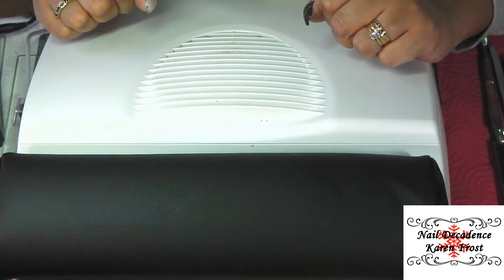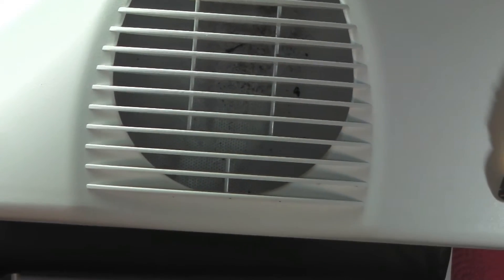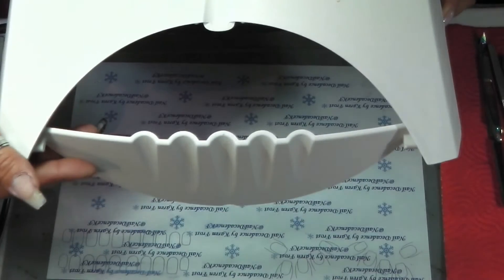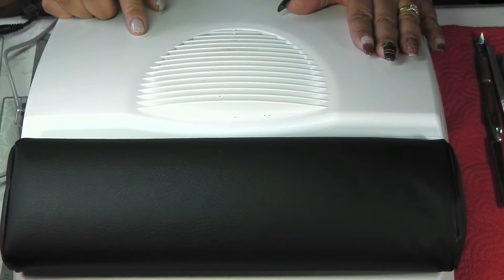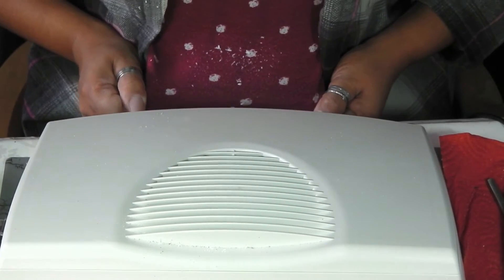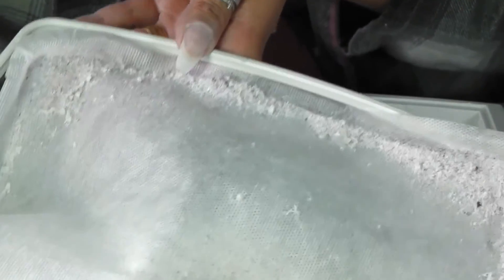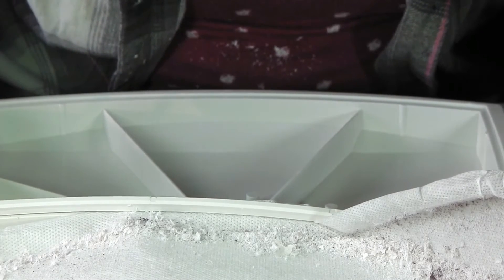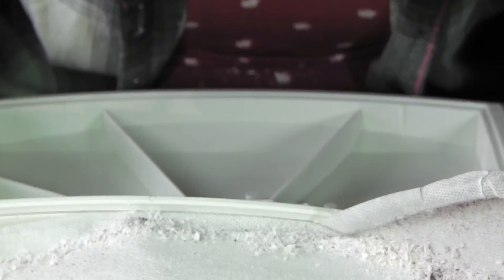Review | Air Booster | Worth it? | Nail Dust Extractor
Hi Peeps, here's my review of the Air Booster, hope you enjoy.  I did purchase this with my own money and am not affiliated with either company mentioned and the price I paid was the SALE price with an extra €15 coupon code .  Got a couple more reviews to show you all and I'll get them uploaded soon.  Please remember my reviews are my own personal opinion based on my experience with the product, everyone has different views so you may or may not agree with my observations.

Here are the details of the lovely lady who sells in the UK:
Ashley Cahoon
Nirvana Nail and Beauty Supplies

Ben Sounds